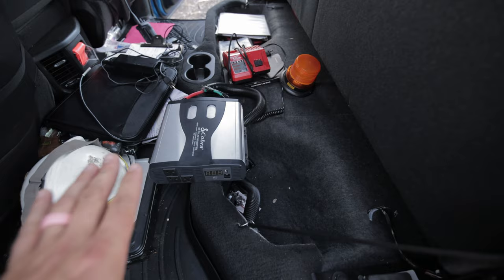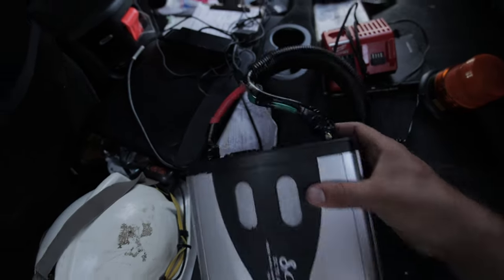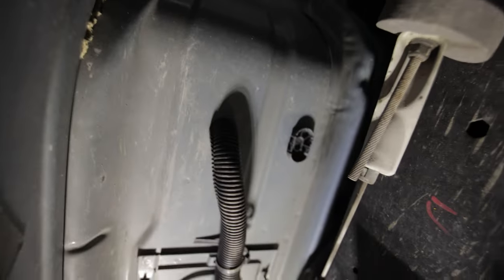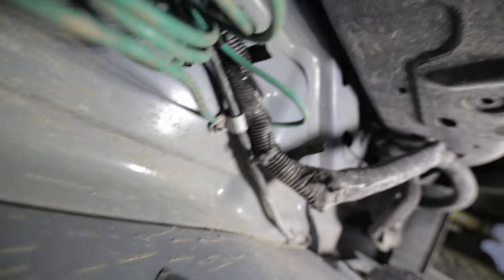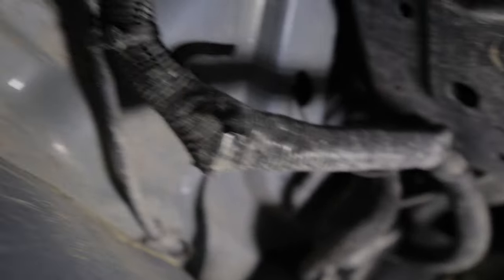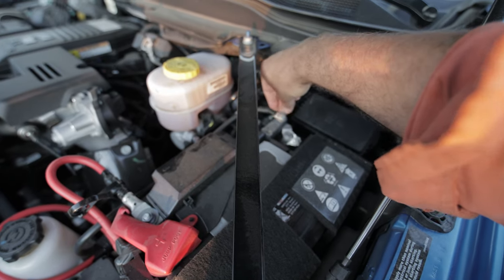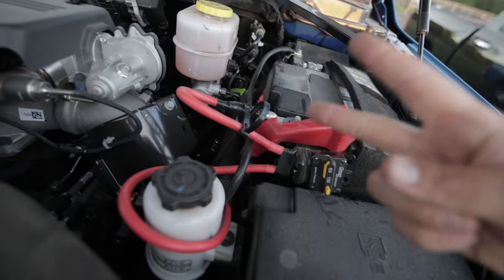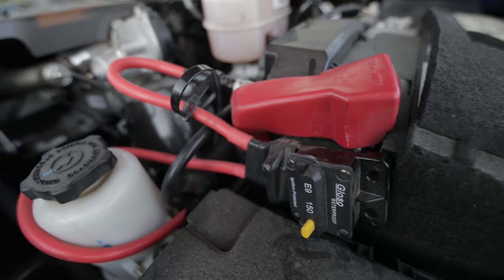how to wire an inverter into your truck EASY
In this video I show you how I wired in my 1500Watt inverter into my brand new 2022 Ram 2500. I used large copper wire, split bolts and a 150A Circuit Breaker. It works great! Please use the links below if you need supplies from Amazon. NOTE: If your inverter doesnt have a metal ground its not the end of the world. The extra metal ground is safer but your model might have built-in safety in terms of grounding.
USA

1500 watt Inverter

Split Bolt Connector

1 inch Split Wire Loom Tubing Wire Conduit

150A Automotive Circuit Breaker
CANADA
Battery Terminal Clamp and Shims

1500 Watt Inveter w/ Wire

Split Bolt Connectors

Circuit Breaker (150A)

1” Wire Loom Split Tubing Auto Wire Conduit Flexible Cover

Positive & Negative Battery Terminal Clamp and Shims (Pair)